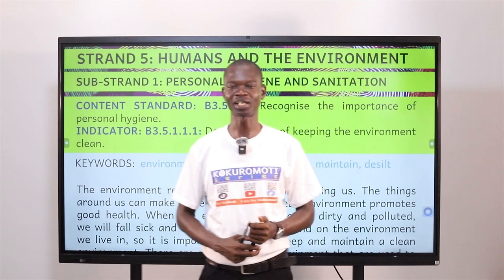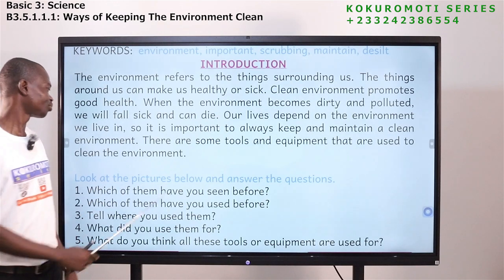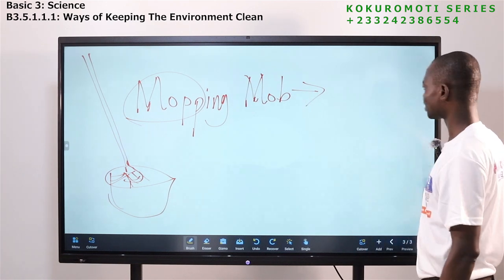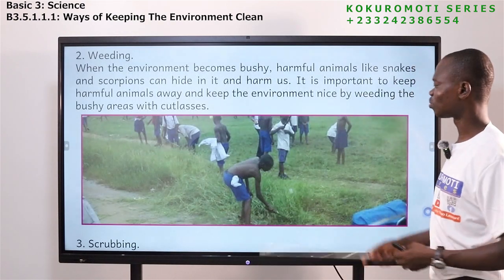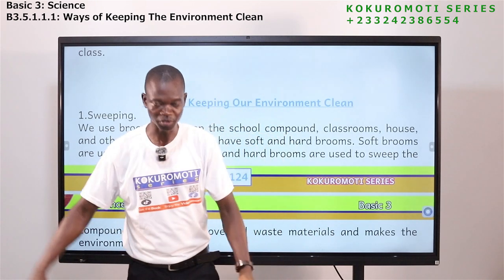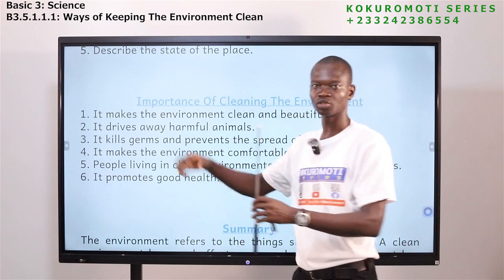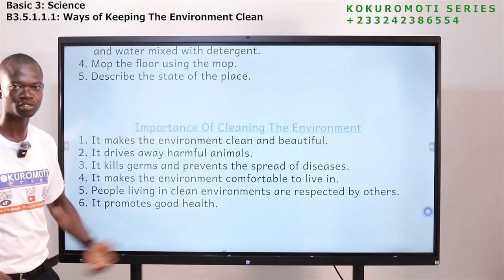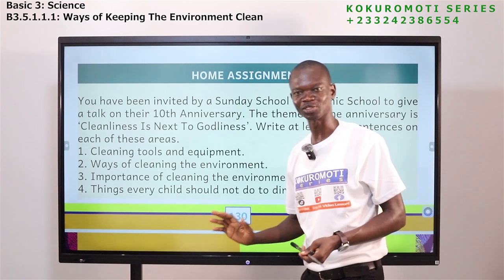Basic 3: Science (B3.5.1.1.1) Ways of Keeping the Environment Clean.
Indicator: Describe ways of keeping the environment clean.